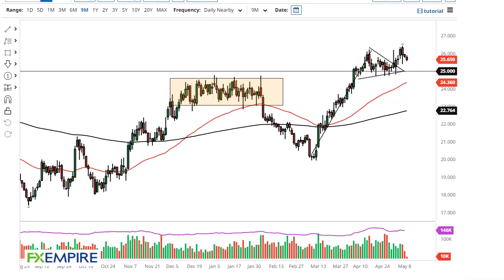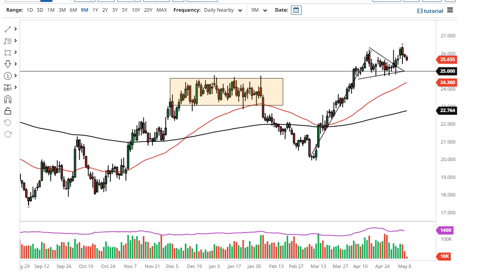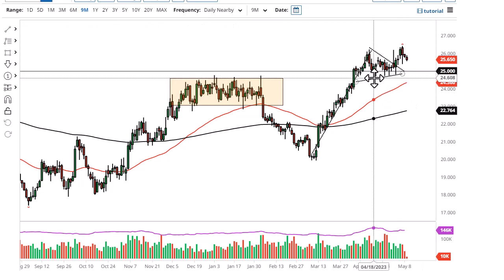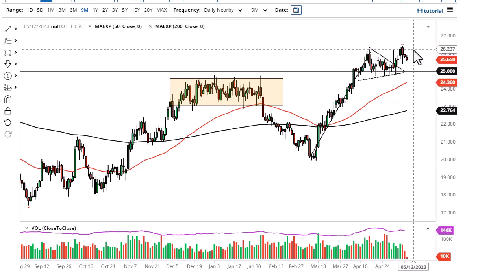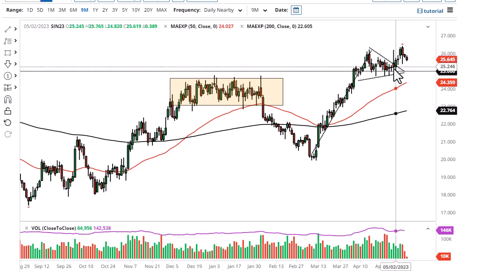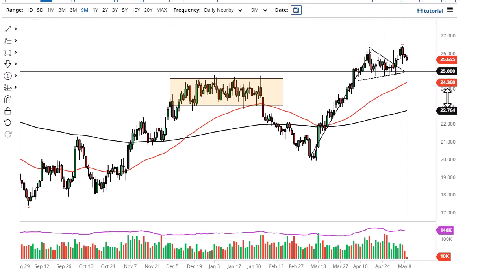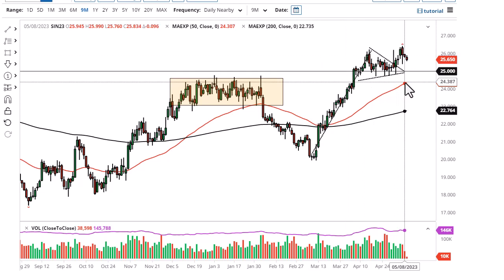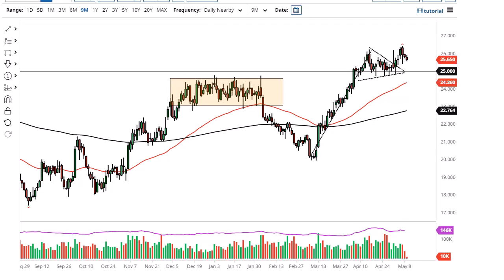Silver Technical Analysis for May 10, 2023 by FXEmpire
Silver prices have been holding up well and are expected to continue doing so, as the precious metal seeks enough momentum to sustain its upward trend.